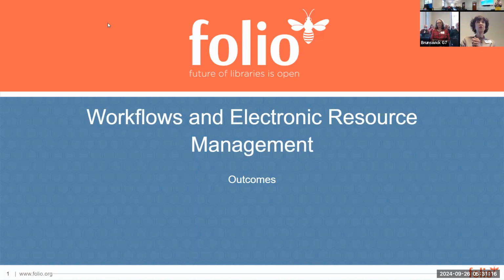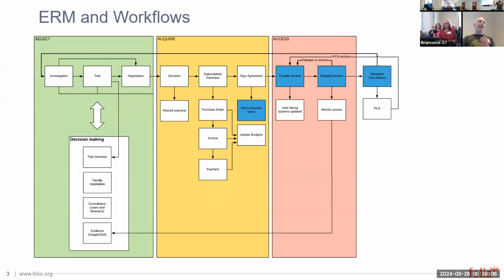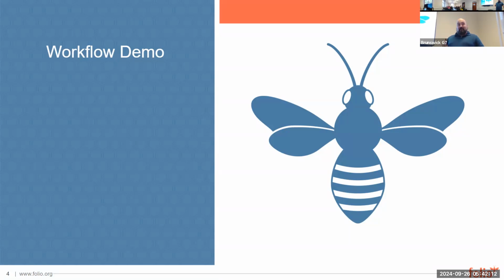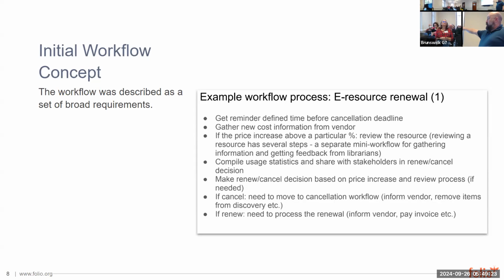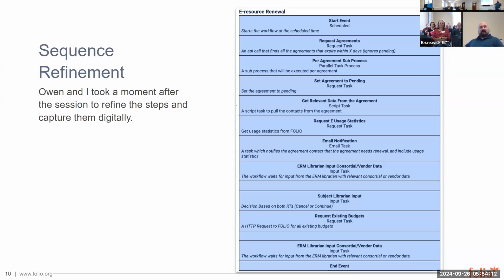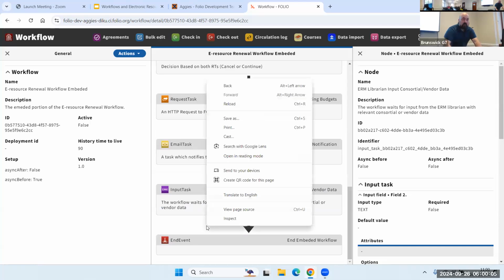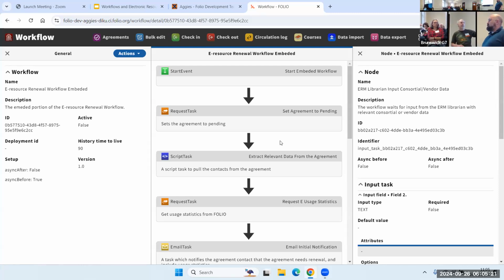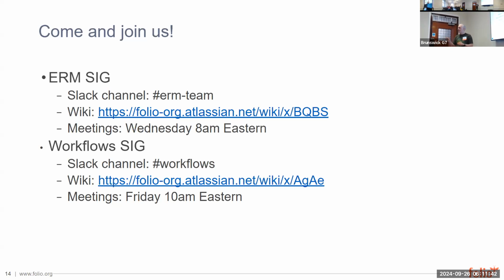Outcomes: Workflows and Electronic Resource Management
This is a short session reporting back on the ideas generated and discussed in the ""Workflows and Electronic Resource Management"" Slides